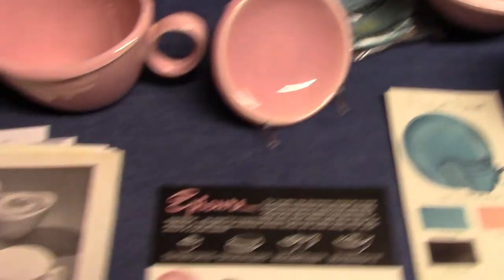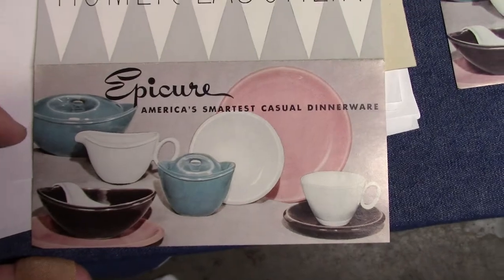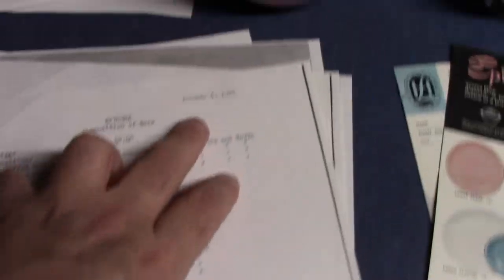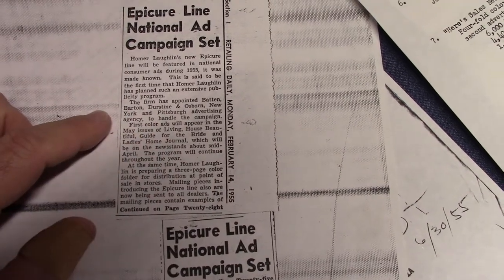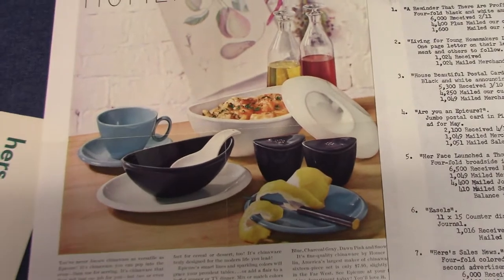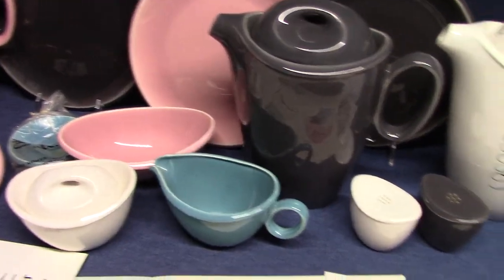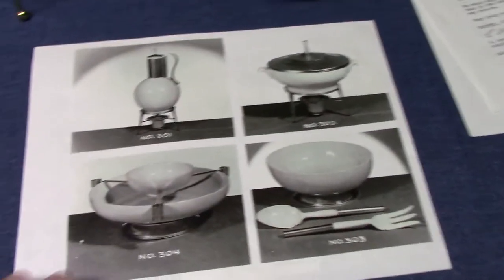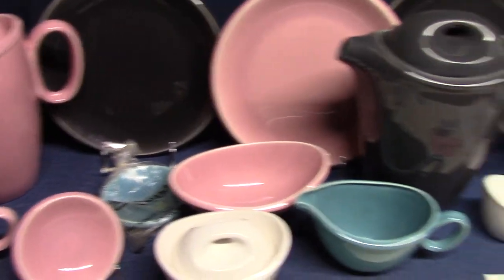#23: Homer Laughlin's Epicure from 1955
Epicure dinnerware by Homer Laughlin.

I misspoke in the video when I said Epicure was developed in '44.  It should be 1954.